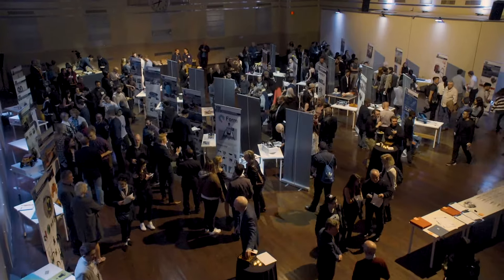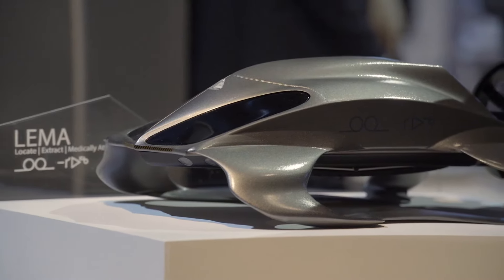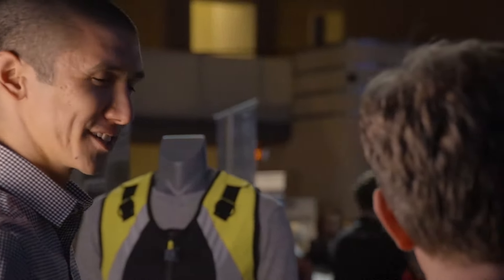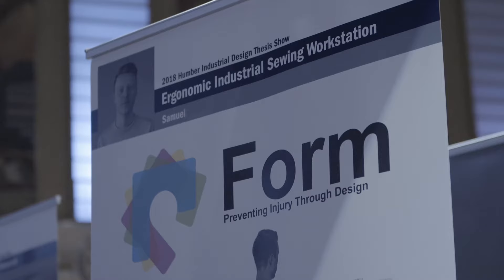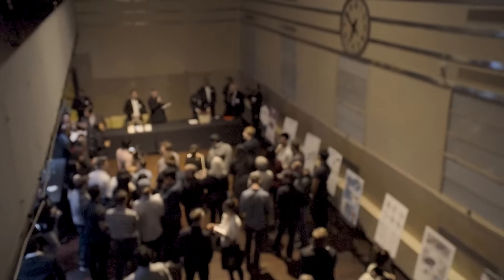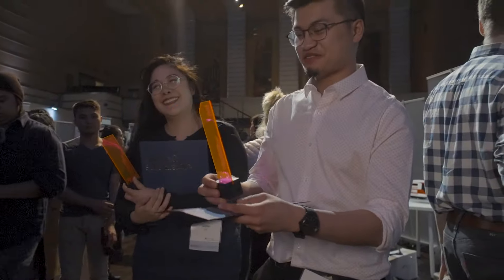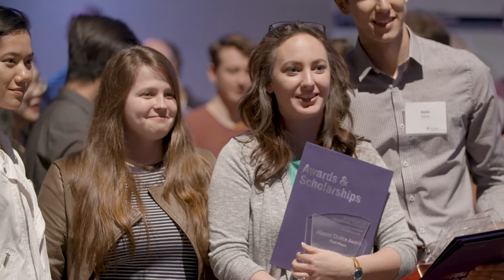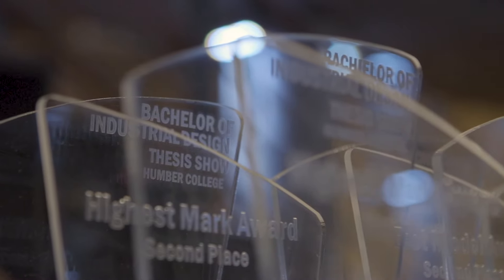2018 Industrial Design Thesis Show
The 2018 Humber Industrial Design Show exhibits graduating students' capstone projects. At the show students describe their thesis work as well as their student experience in the industrial design program.

Their thesis process involves first identifying an area of human need and then conducting research. This includes a search of the scientific literature and setting up a user observation study and an ergonomic study.

Ideation is next and explores possible concepts as design solutions. Further refinement resolves the details of the design, such as styling, the human/product interface and materials selection.

The student's model of the design solution, begins with a 3D CAD model, followed by 3D model generation using both hand-build techniques and 3D printing. Some of the designs showcased at this show have gone on to be sold in major retailers.